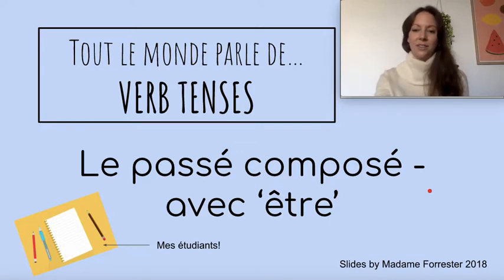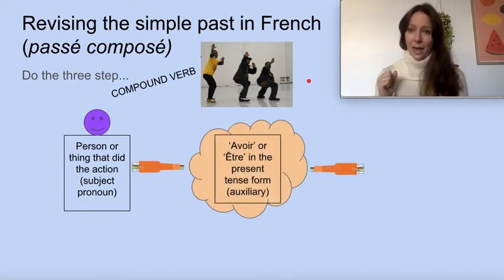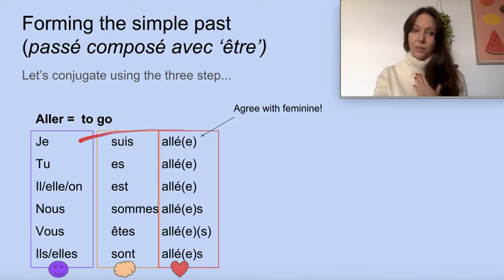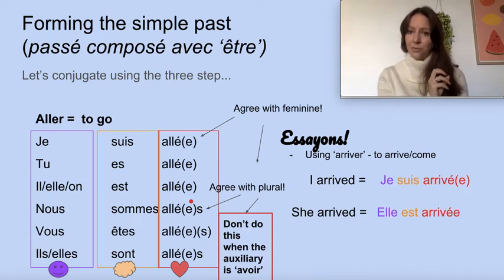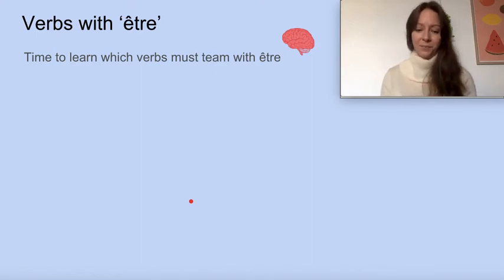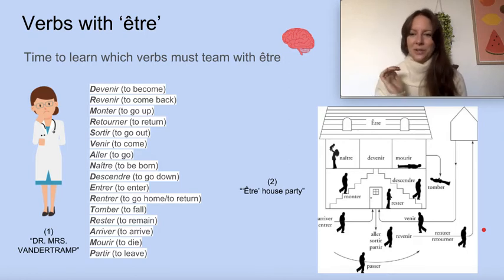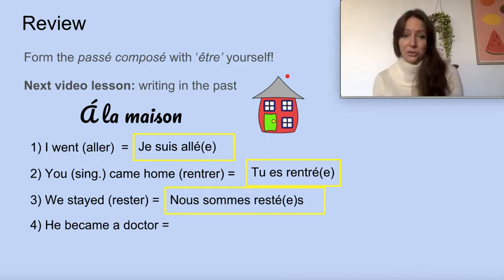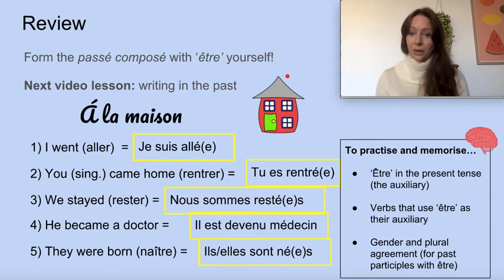French verb tenses: le passé composé avec 'être' (the past simple)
High School grammar lecture series, 'Tout le monde parle de', on French verb tenses.
This is the second video concentrating on le passé composé, the French past simple, focusing on verb that pair with the auxiliary 'être'.
I also explain why we speak in the past, and go through workable examples. The following video in the series will apply the grammar to language use.